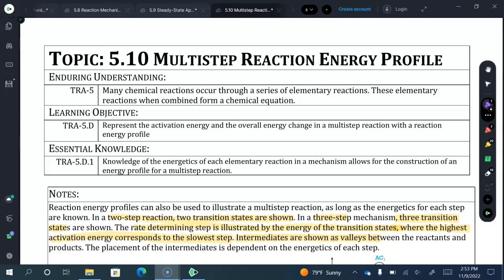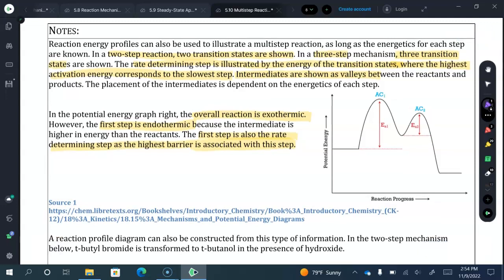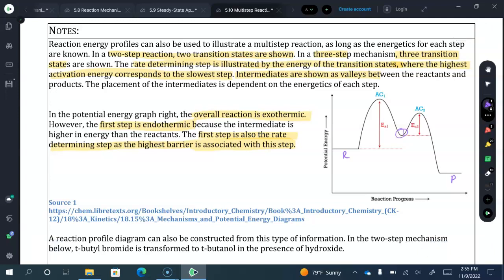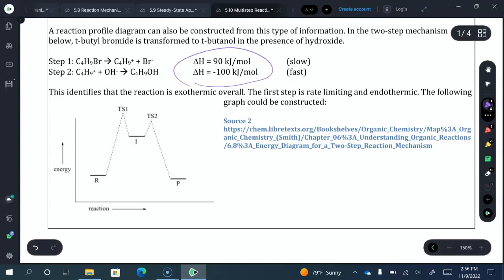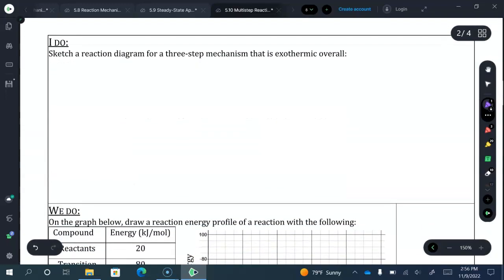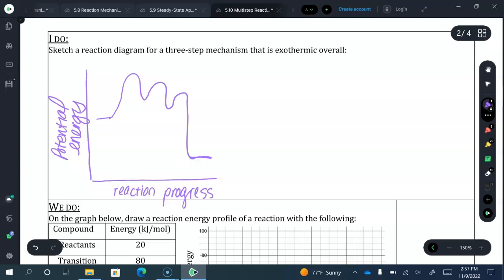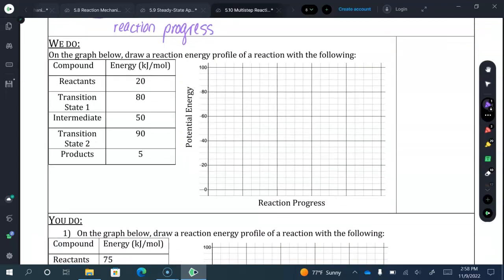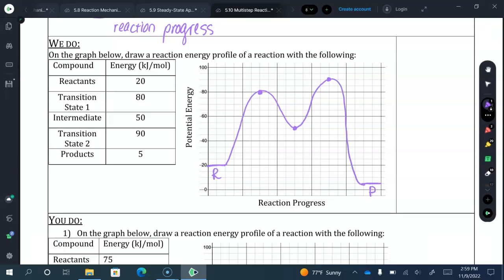5.10 Multistep Reaction Energy Profile